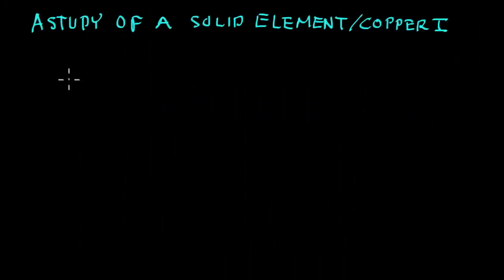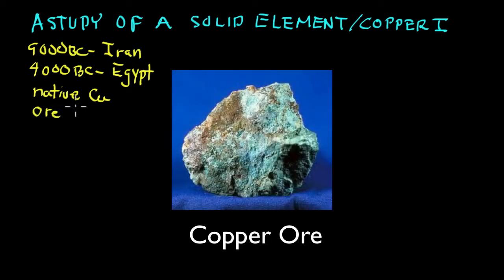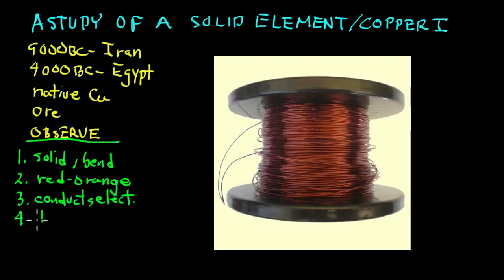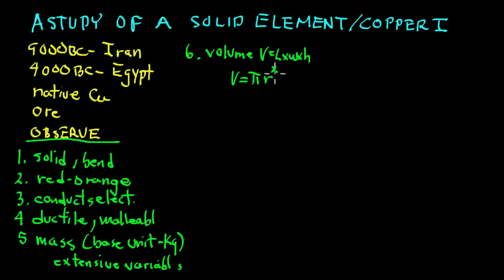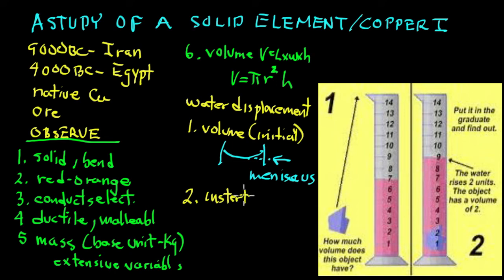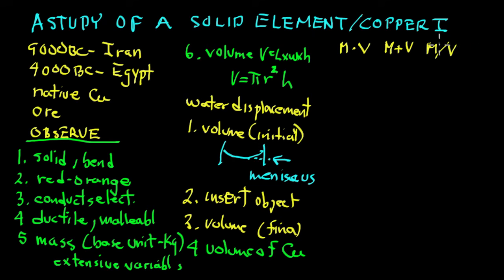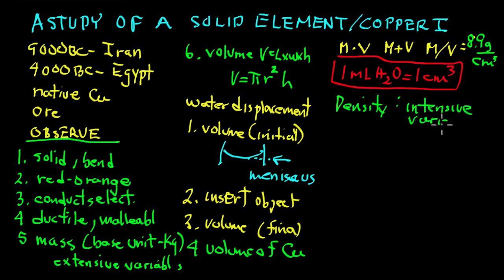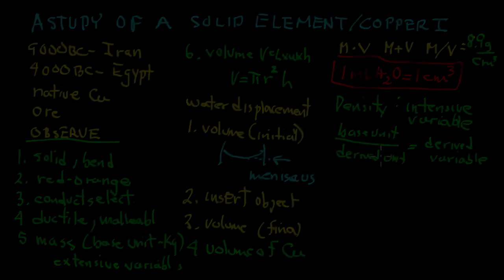A Study of a Solid Element.Copper.mov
introduction to an element (copper) on the basis of basic observations and a derived variable--density.